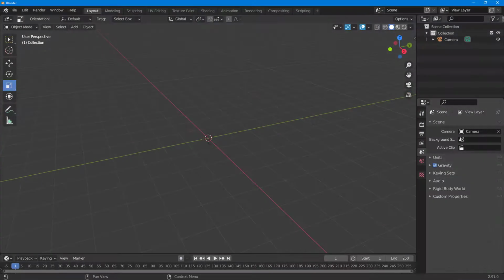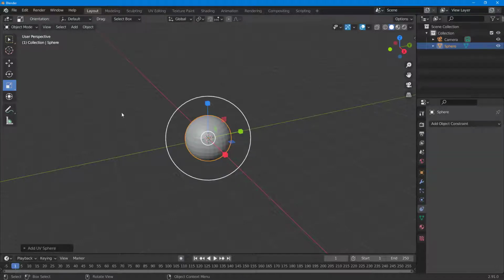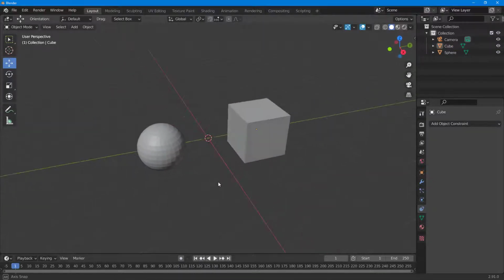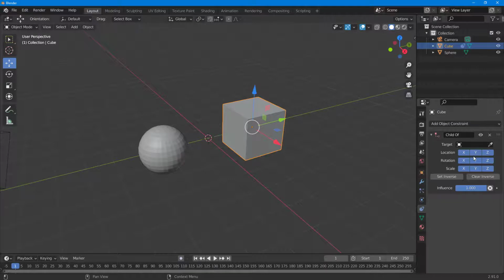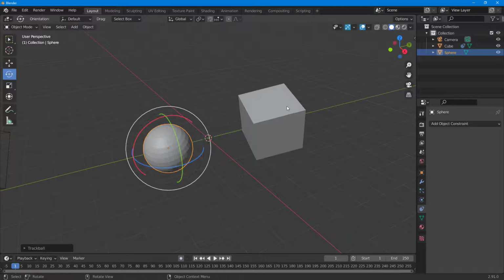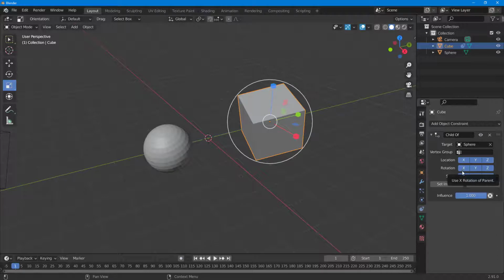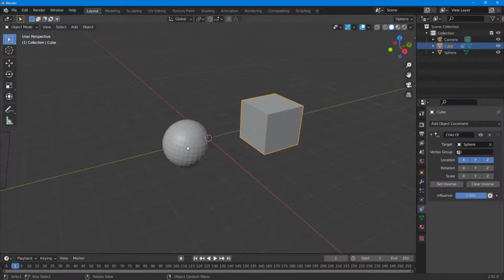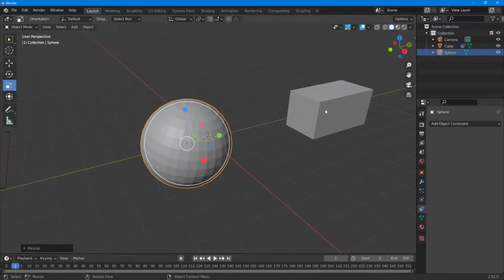Blender Tutorial - Lesson 49 - Object Constraint Properties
In this tutorial, we will be discussing about Object Constraint Properties in Blender.